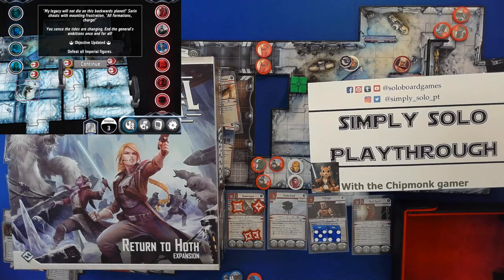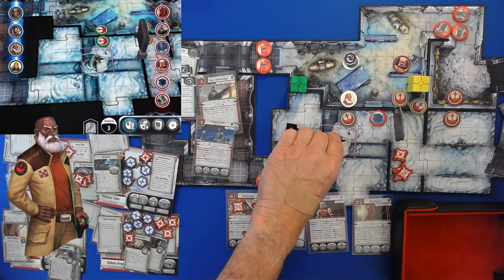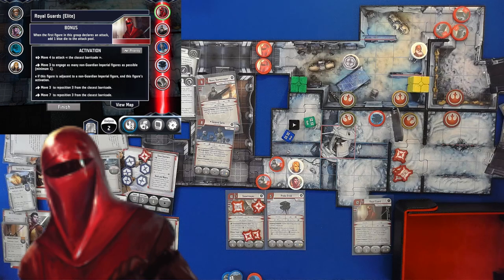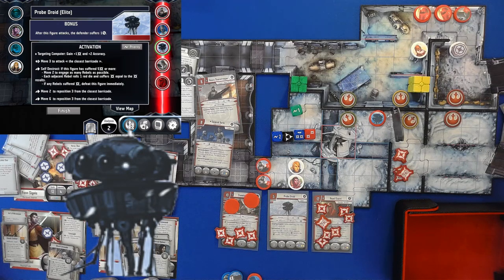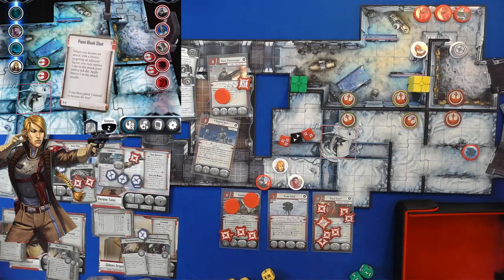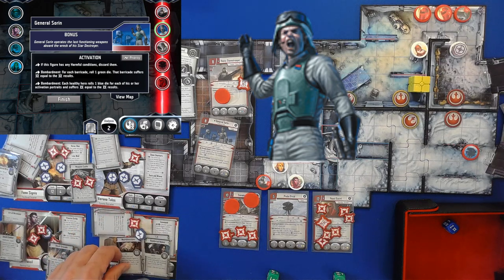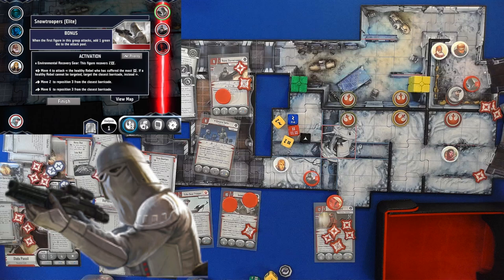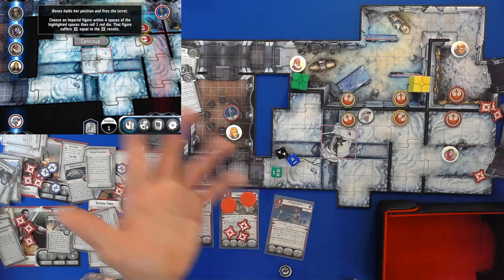Imperial Assault Return to Hoth The Last Hope Round 9 and 10 | watch | learn | play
Let's play Star Wars  Imperial Assault the Return to Hoth campaign on the Legends of the Alliance App!  This "The Last Hope" the finale of the campaign where we have to rescue the town of Haven.  Whether you are learning how to play Imperial Assault or a seasoned vet there are many things for you here.
This is Rounds 9 and 10,

Within this play through we can see the rich strategic elements and great narrative of this game. So join me with step by step as we battle the Imperial forces to save an idyllic town.

Published By  @FantasyFlightGames1
Imperial Assault on Amazon
Base Game
Extra Dice
Jabbas Realm
Return to Hoth

No AI was used in the making of this video (well except for the chipmunk).